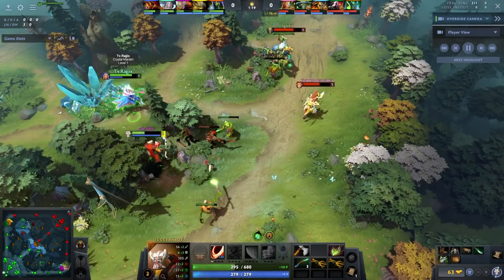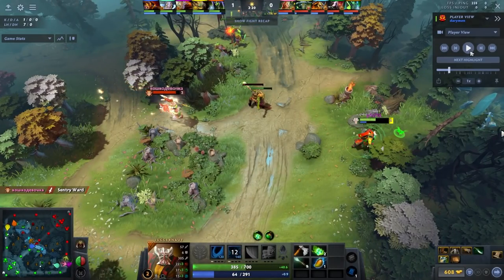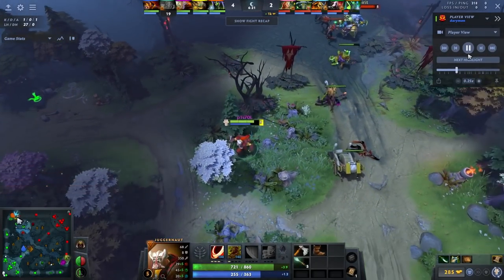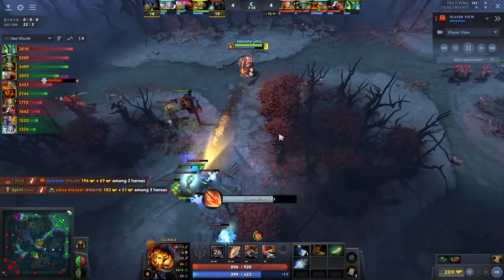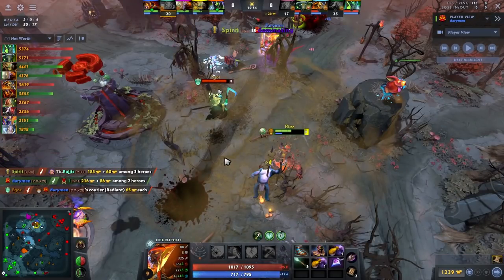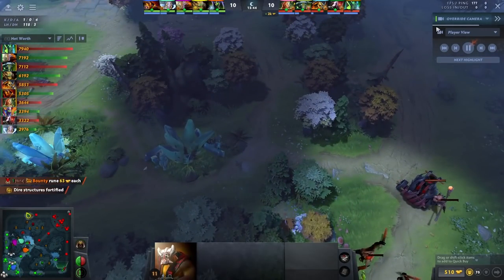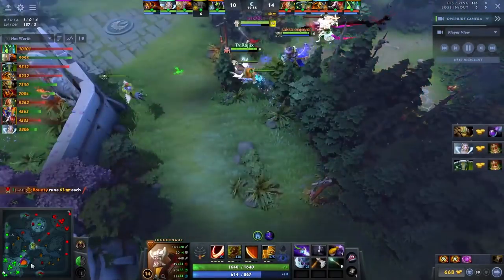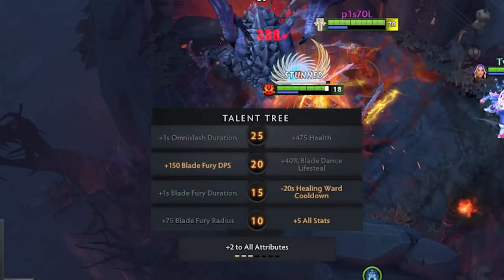How To Carry: Juggernaut